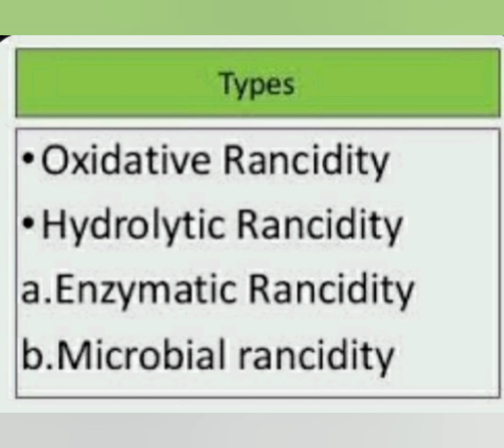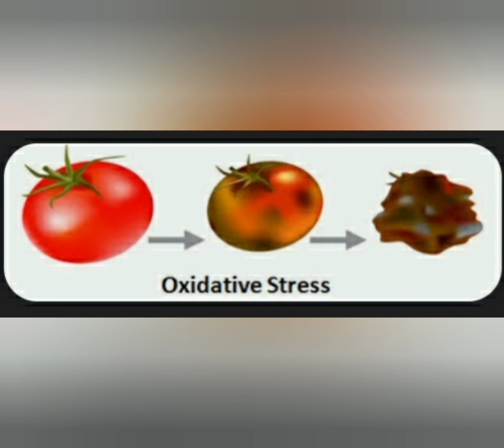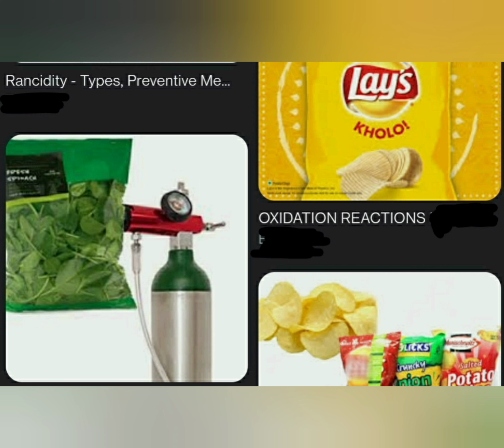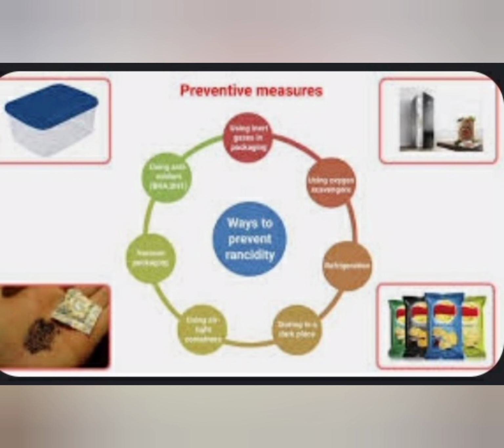Rancidity and preventive measures @ Class X